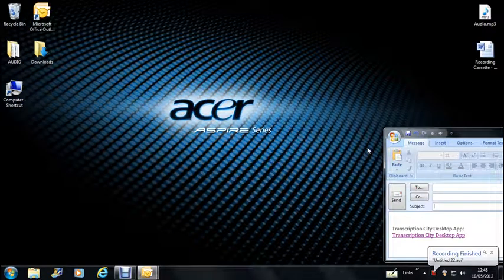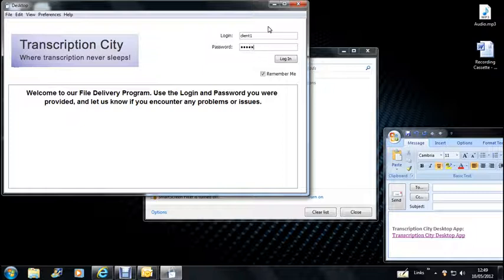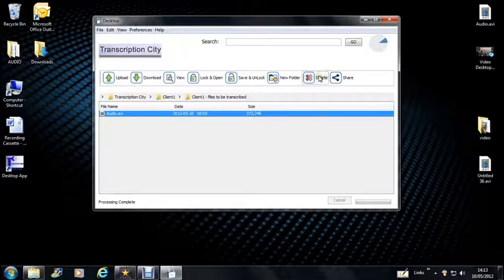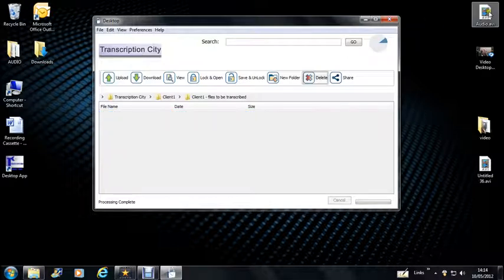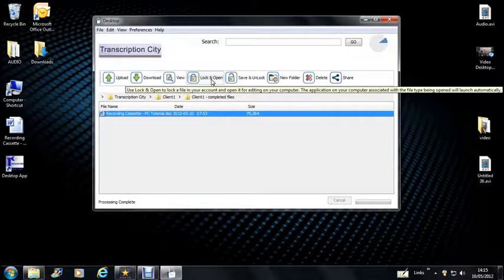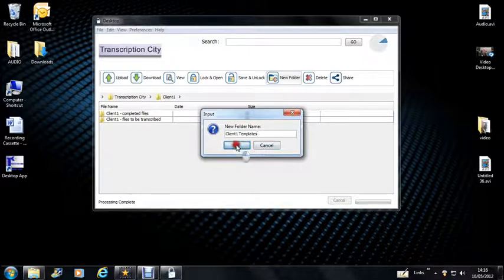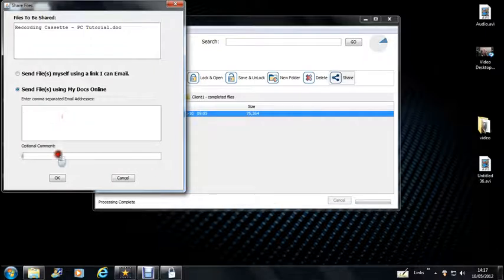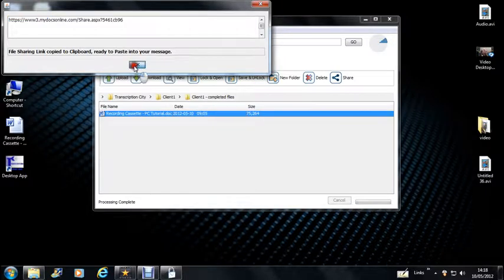Transcription City - Desktop App for our Transcription Services.avi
Transcription City now offers their regular clients the option to download their very own desktop app to make their transcription services even faster and easier to use.  Regular clients will be issued with their own login and password, which they can   use to sign and securely upload, download and share their important files.  The app is compliant with HIPAA and DPA standards, so is ideal for medical transcription clients.
Regular client will also be able to use their login details to access and use the Dictamus app, which allows dictations to be sent securely from iOS and android devices.